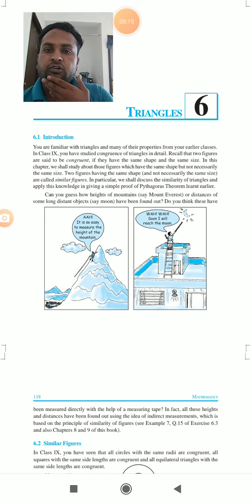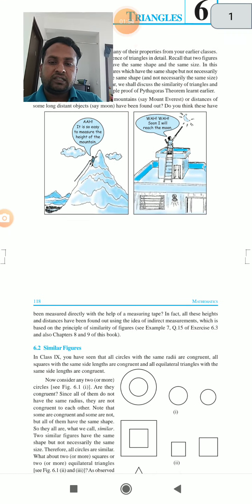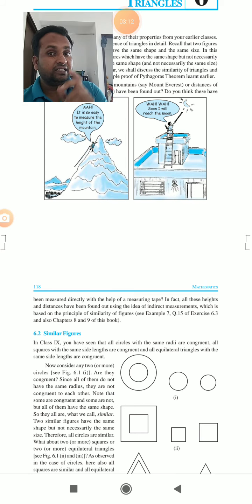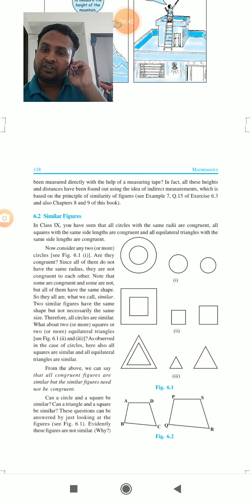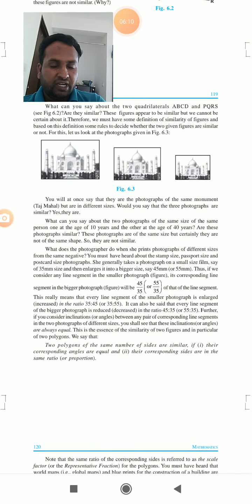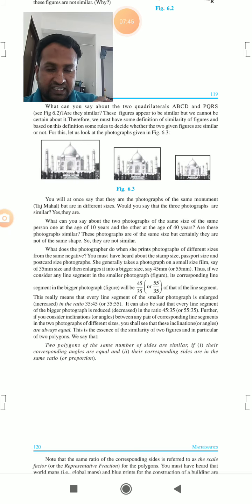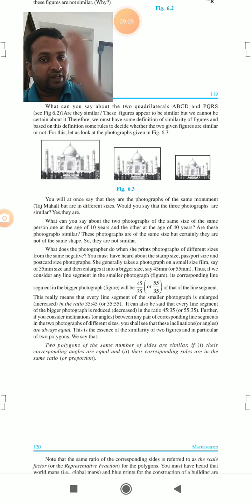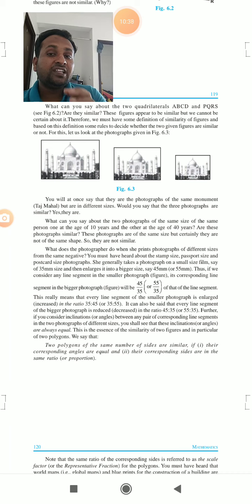CBSE Class 10th Maths Triangles